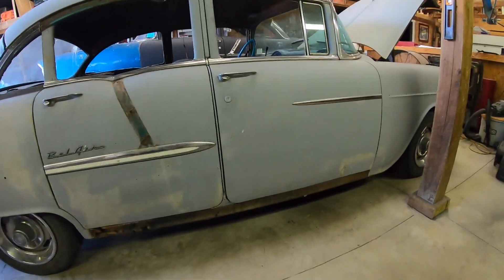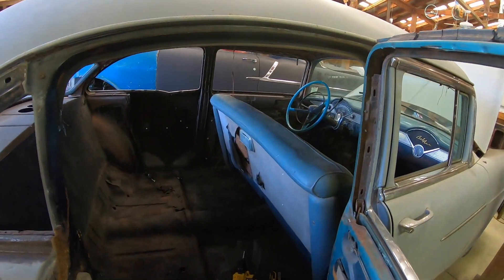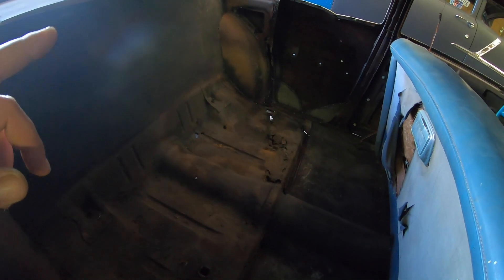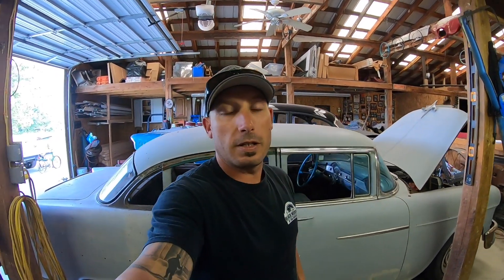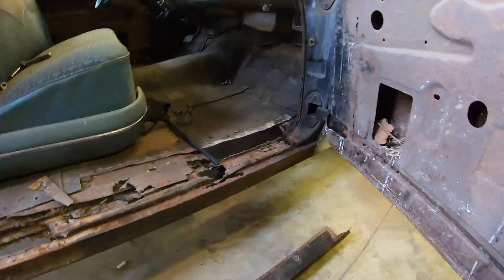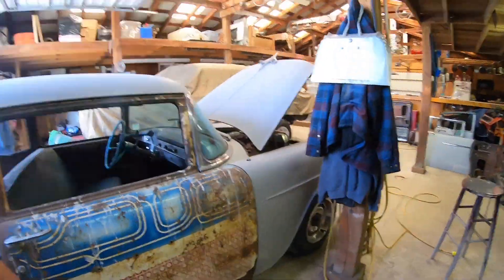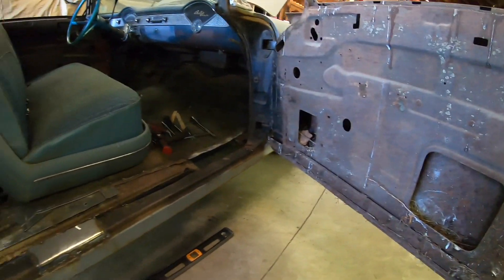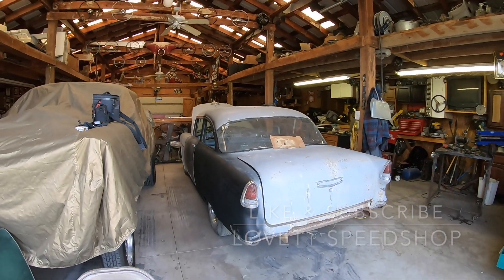Tri Five Chevy: 4 Door to 2 Door Conversion (Part 4)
Hey Guys!
Sorry it's been awhile. Been busy in the garage and as you will see in this video I changed direction just a bit, but you will understand why after you watch! We want to hear from you and get your feedback!